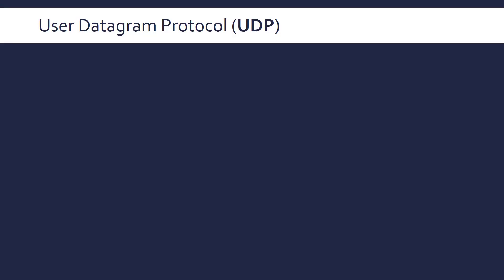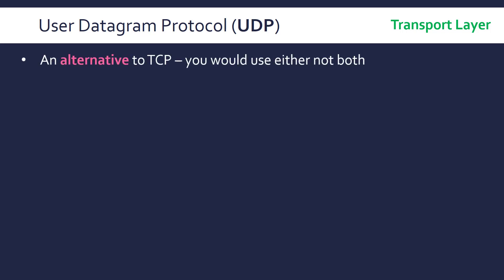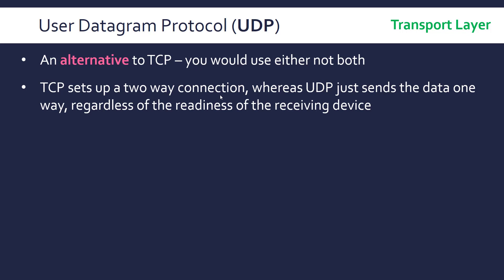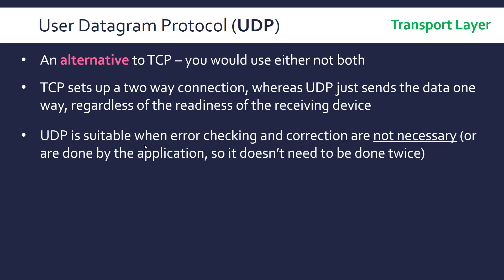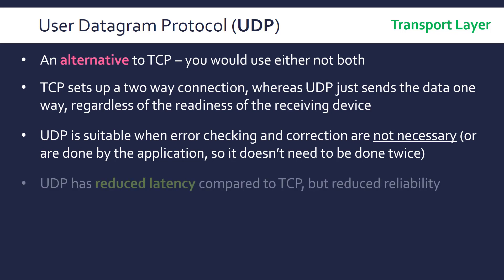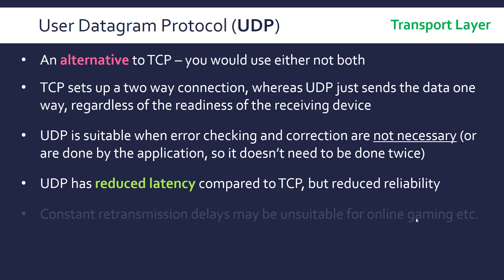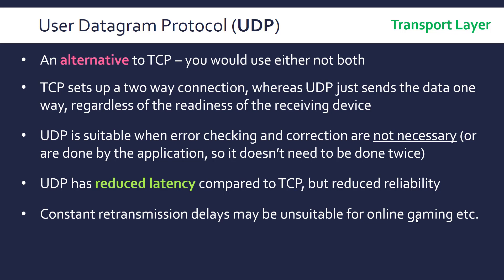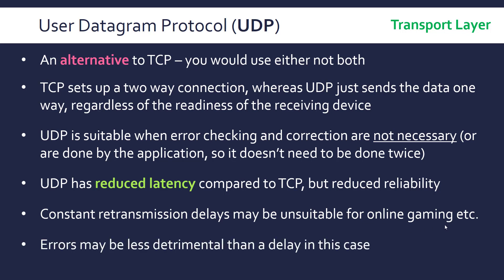User Datagram Protocol (UDP)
Very briefly explaining the transport layer protocol UDP, specifically for AQA GCSE Computer Science students.